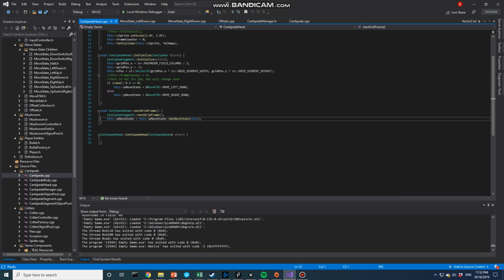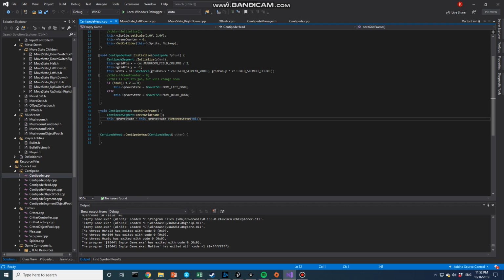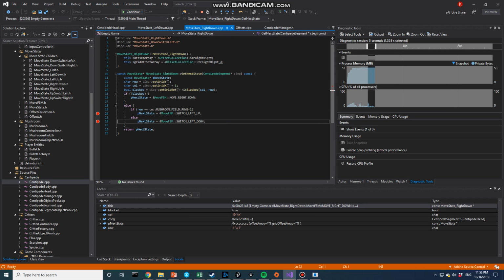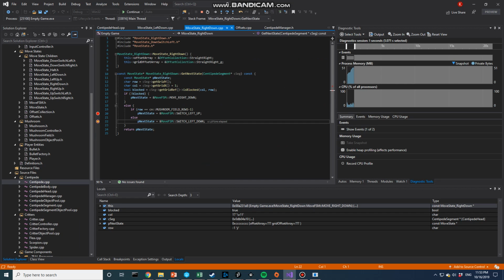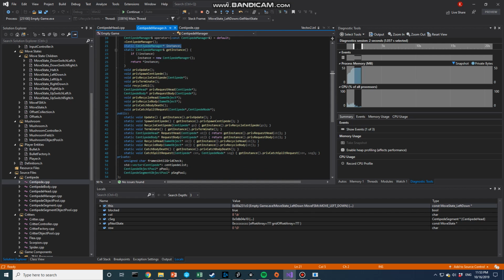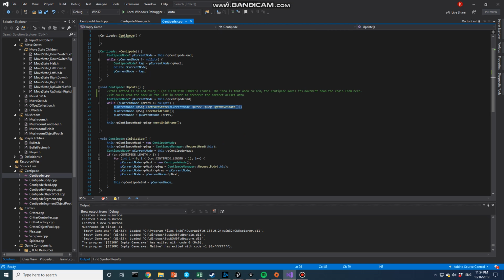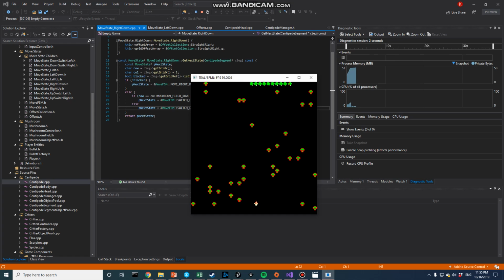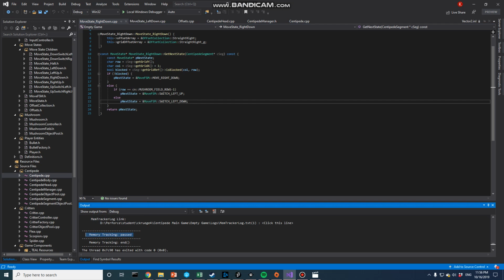Collin Krueger - Sprint4 Centipede Project (Watch Until End, small addendum)